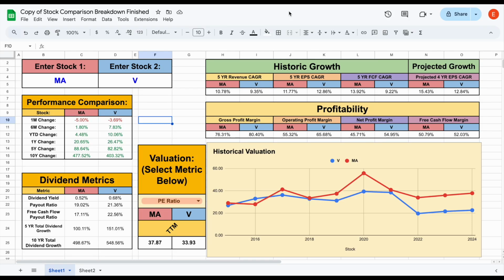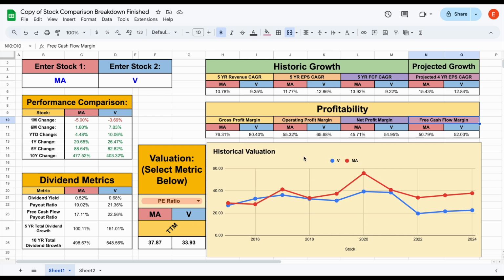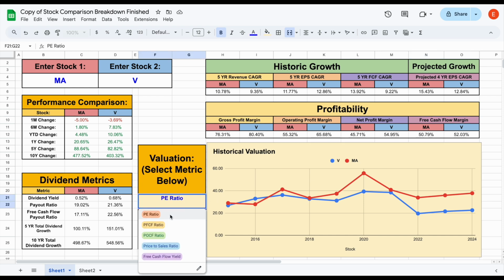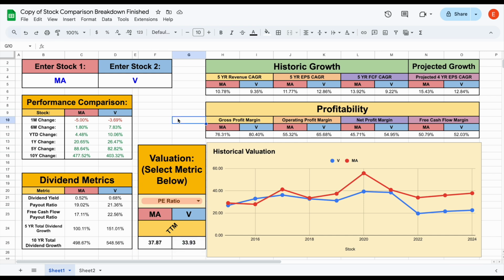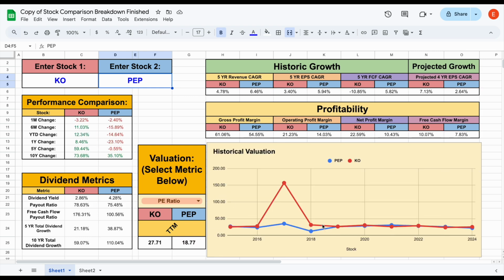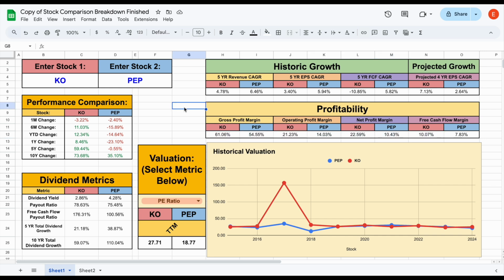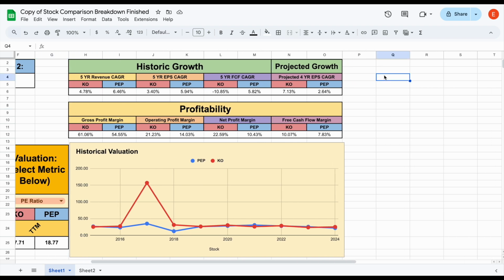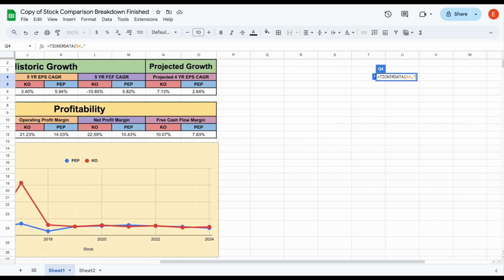Stock Comparison Spreadsheet! (How to Compare Stocks)